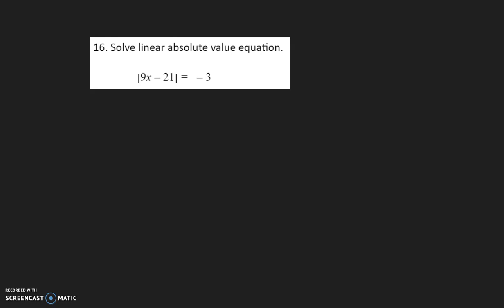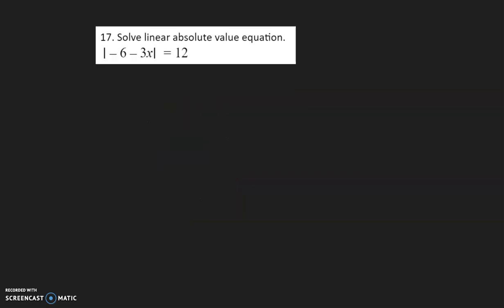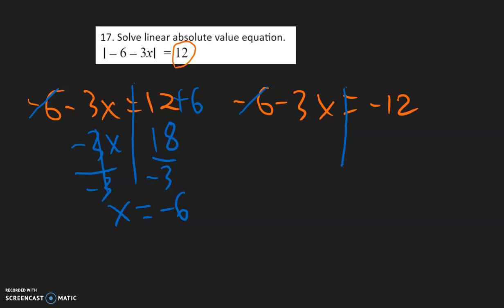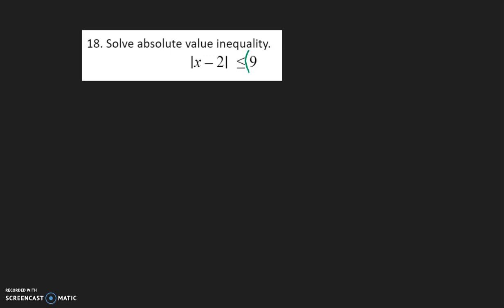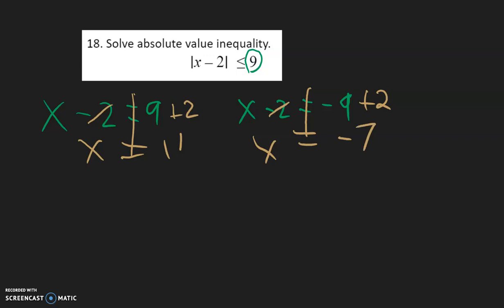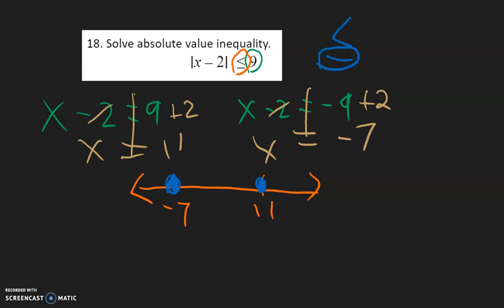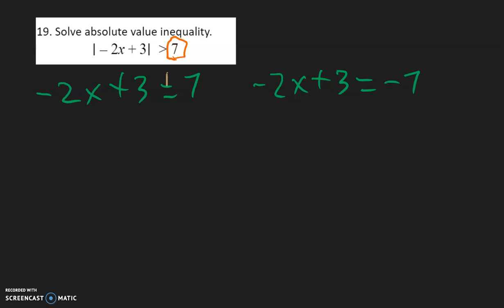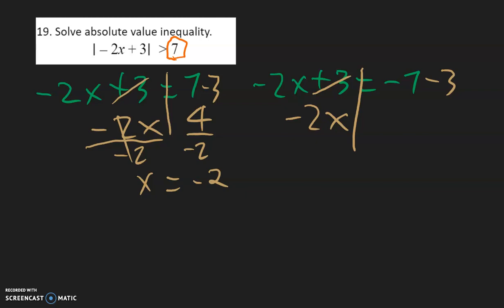Alg 2 Absolute Value Review #16-20